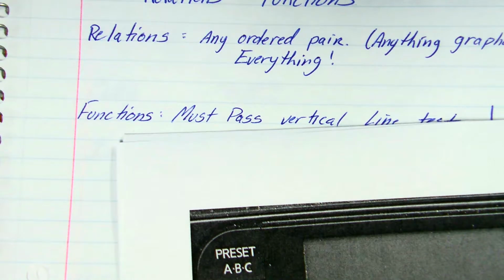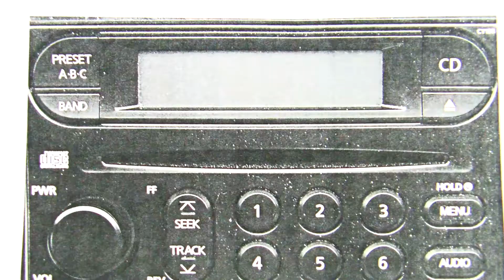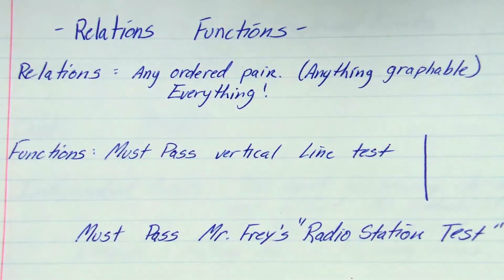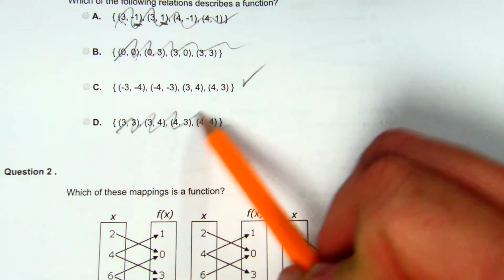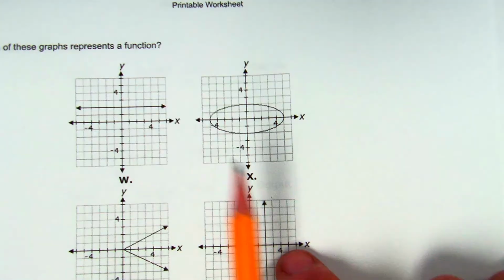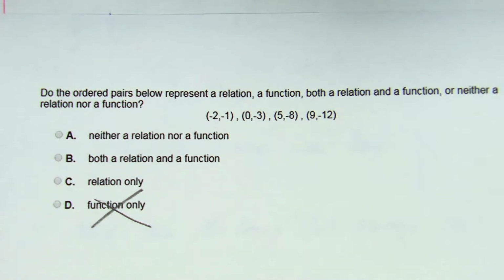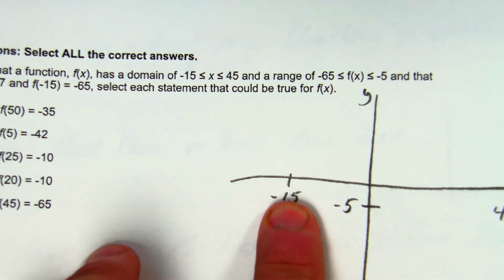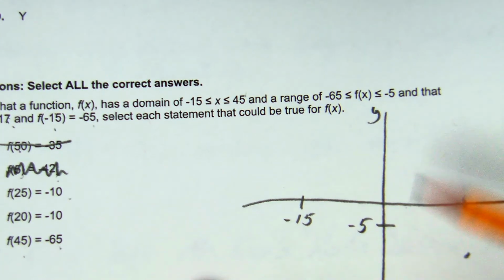relations and functions